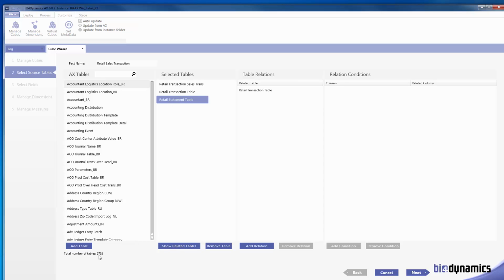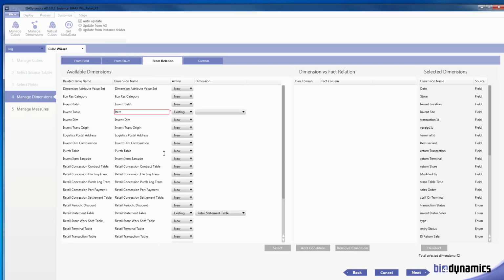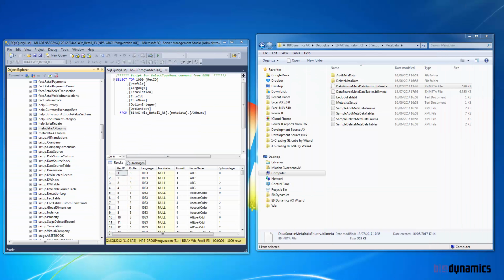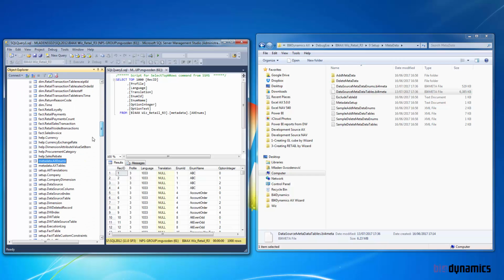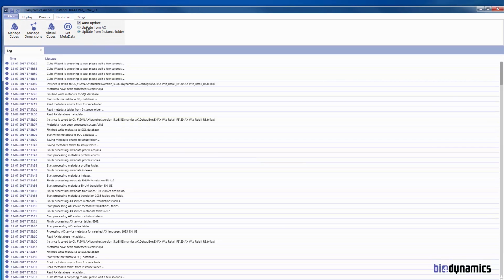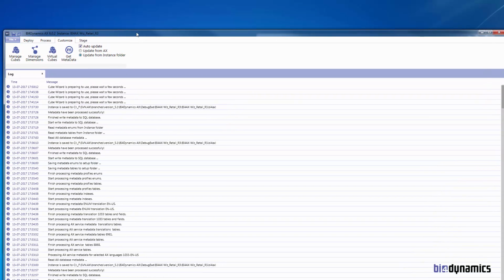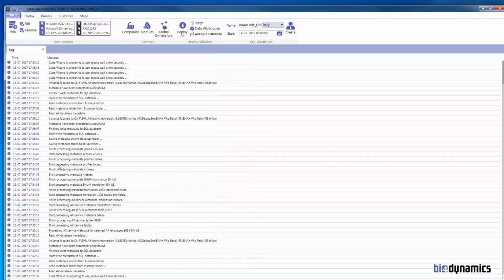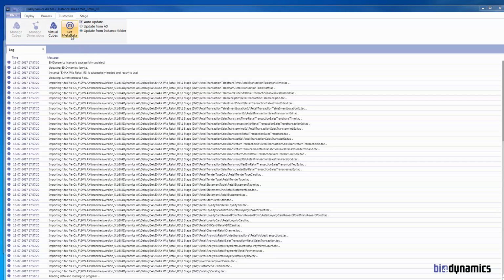Wizard AX - Manage Metadata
With your knowledge of custom, Microsoft Dynamics modifications combined with BI4Dynamics NAV metadata know-how, the Wizard simplifies complex BI customizations and development processes.